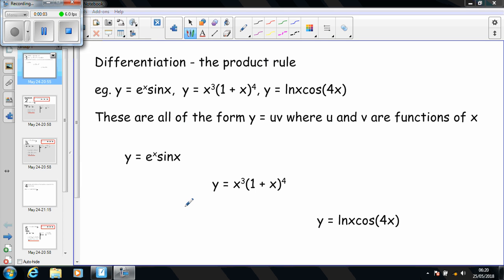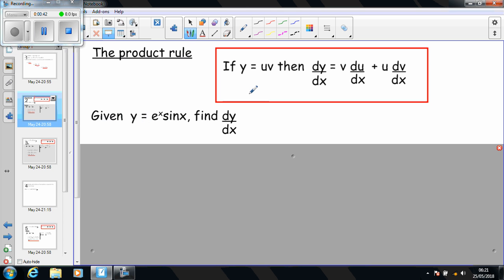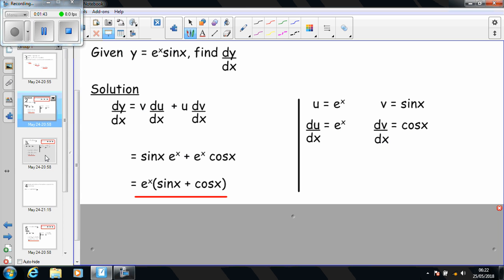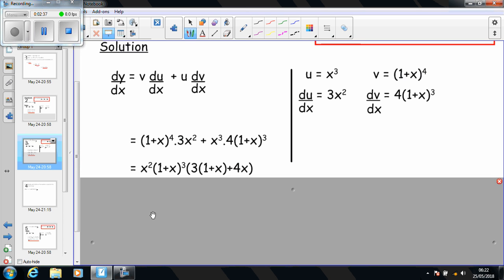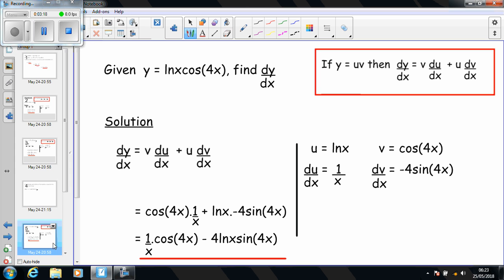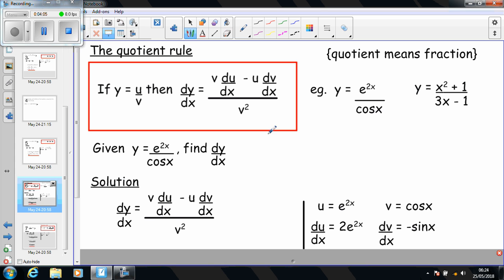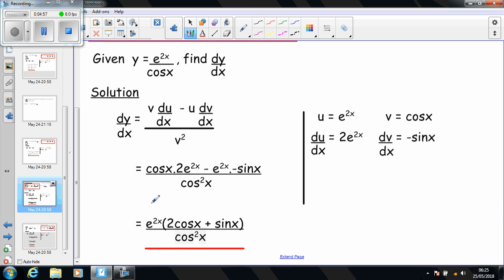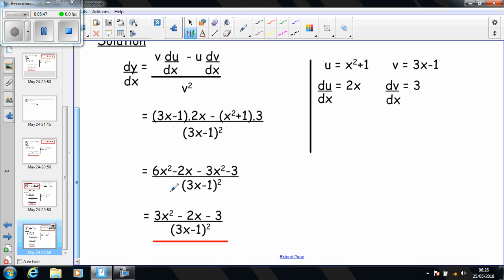Gayle's Product Rule and Quotient Rule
Video 1 in Gayle's Series on Second Year Differentiation